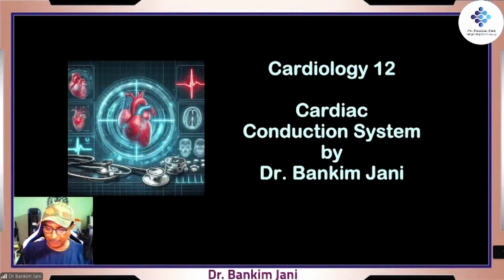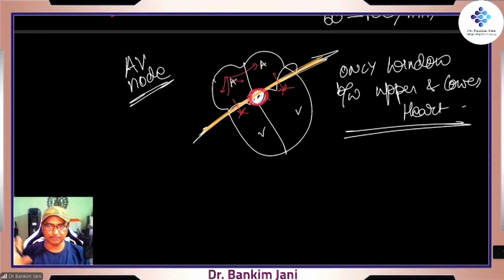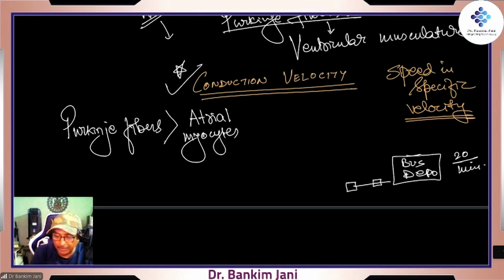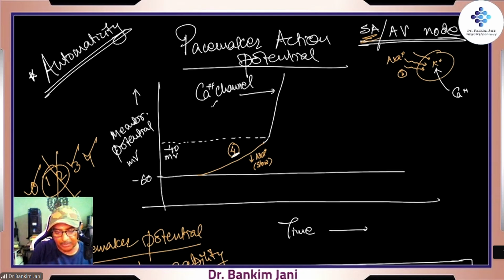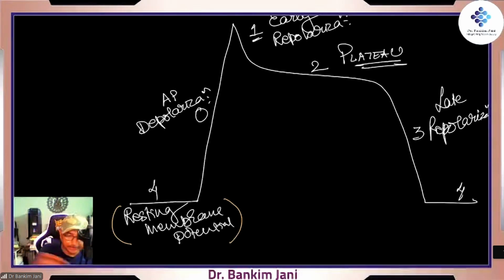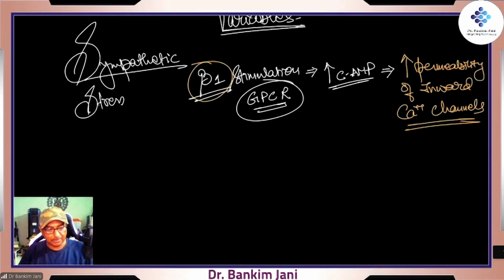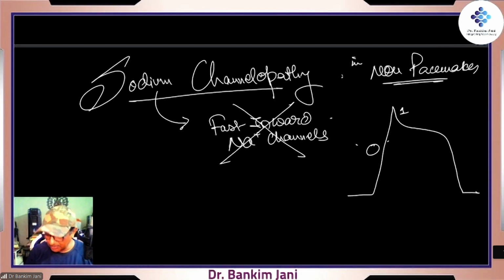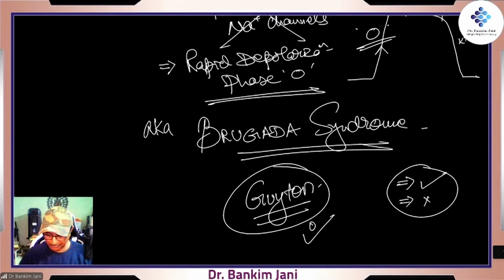Dr Bankim Jani Lecture - Day 55 - 14th November 2024